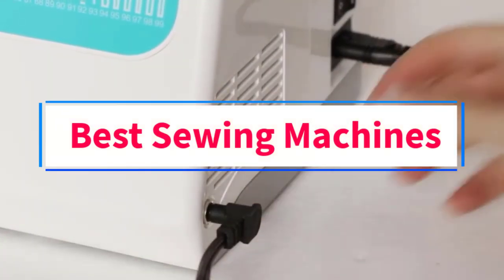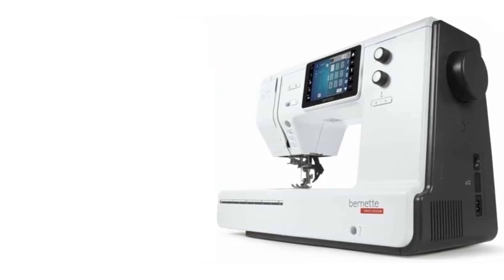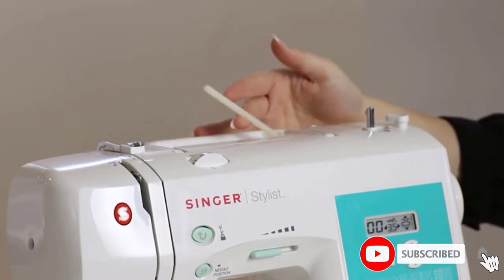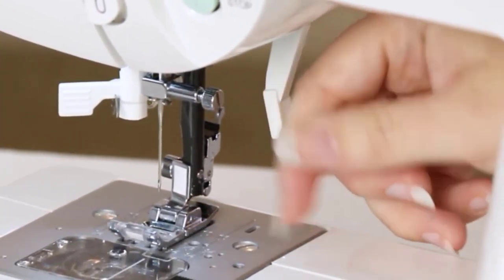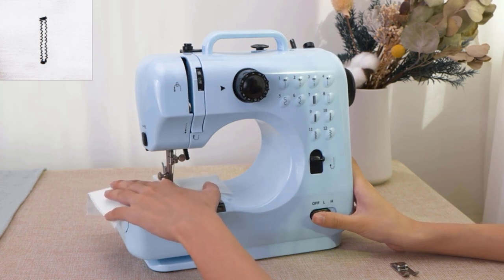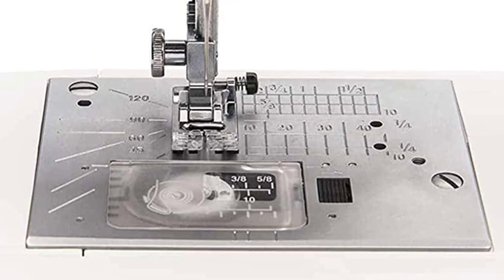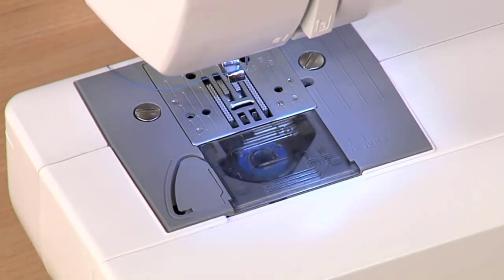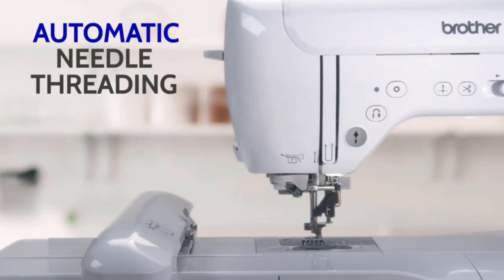✅Best sewing Machines in 2022-2023 | Top 6 Best Sewing Machines in 2022 ( Reviews )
1. BERNINA Bernette B77 Sewing and Quilting Machine.

2. SINGER Stylist 7258 Sewing Machine.

3. Magicfly Portable Sewing Machine.

4. Janome 4120QDC Computerized Sewing Machine.

5. Brother XM2701 Sewing Machine.

6. Brother SE1900 Sewing and Embroidery Machine

In this video, we listed the Best sewing Machines In 2022